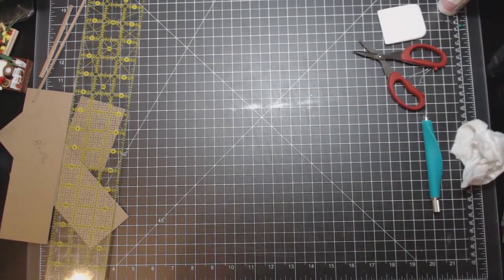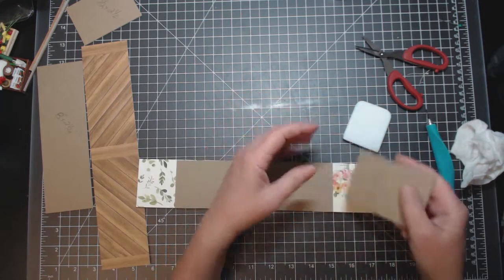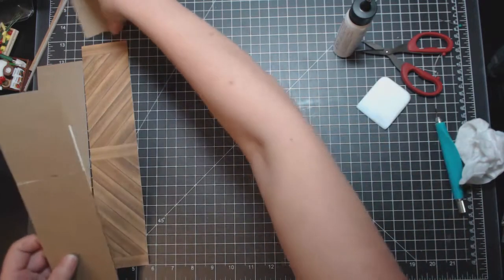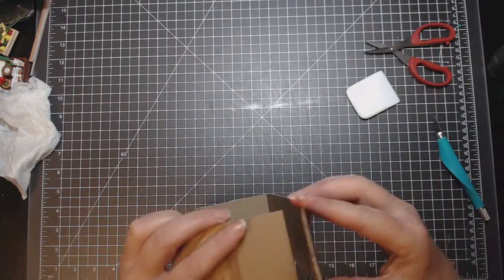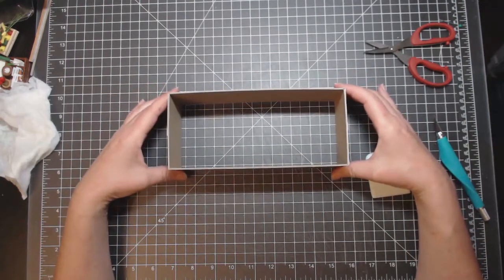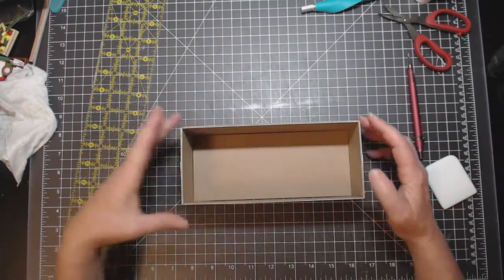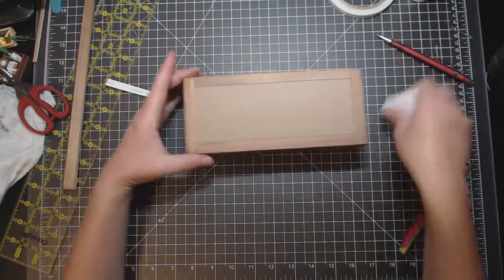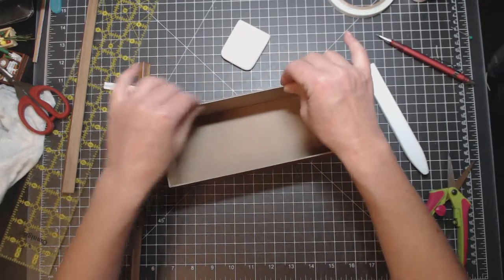Potting bench tutorial part 2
Part 2 of my potting bench / seed storage tutorial.